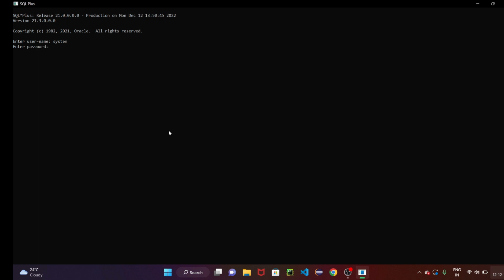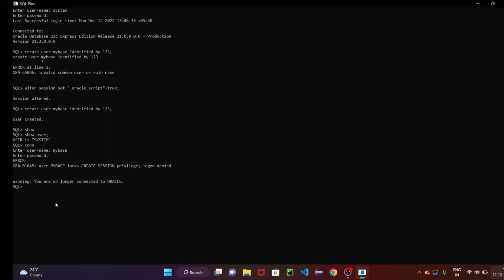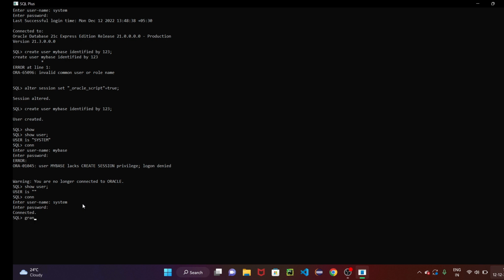Creating a new user in the oracle database and fixing the errors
Hello Everyone!
In this tutorial, we will help you troubleshoot the common problems that arise when creating an Oracle user using the SQL Plus tool. We will cover a range of issues such as insufficient privileges, invalid syntax errors, and others that may prevent you from successfully creating a user. Whether you are a seasoned Oracle database administrator or a beginner, this video will provide practical solutions to overcome the hurdles in creating an Oracle user. With clear explanations and easy-to-follow steps, you will be able to resolve any issues and create a user in no time. So, watch this video and solve the problems in creating an Oracle user today!